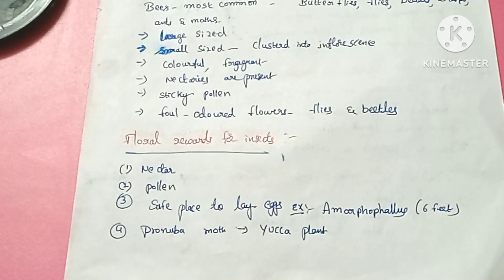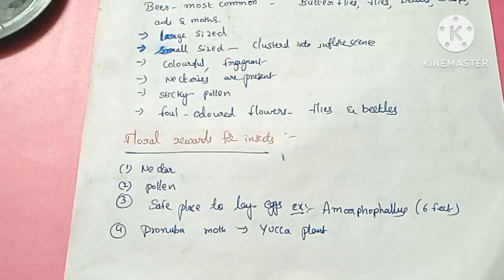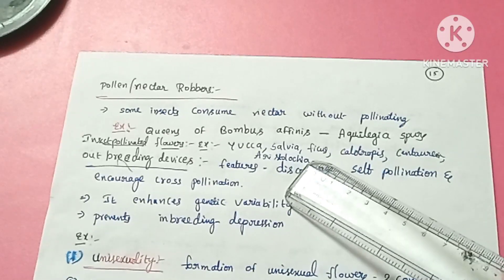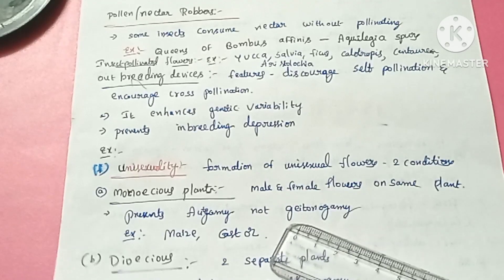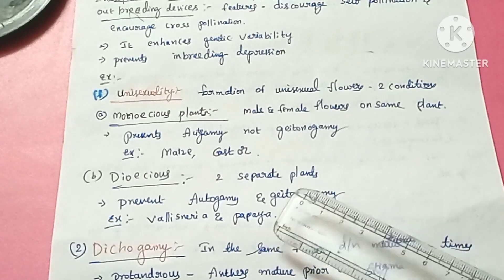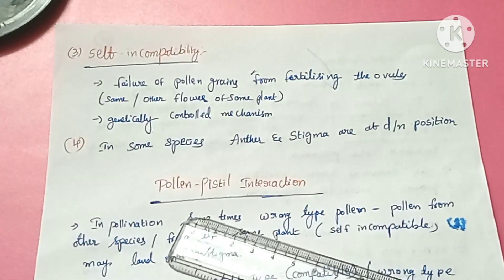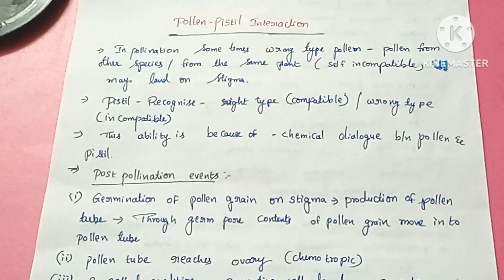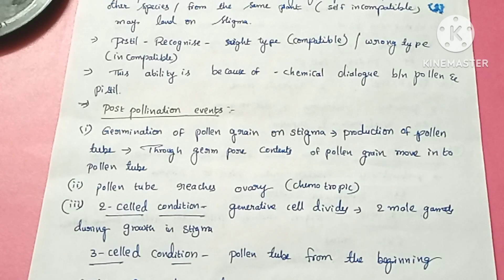Sexual Reproduction in Flowering Plants(Bilingual),Class12NeetBiology, Latha Akula Biology Tutorial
Hello students this is Latha Akula In this video I have explained about Sexual Reproduction in Flowering Plants in English and Telugu For class 12 Ncert neet biology With hand written notes and neat labelled diagrams Hope you like this video.

Topics Explained
*Floral rewards for insects
*Pollen nectar robbers
*Out breeding devices